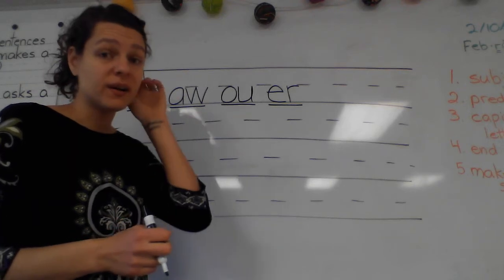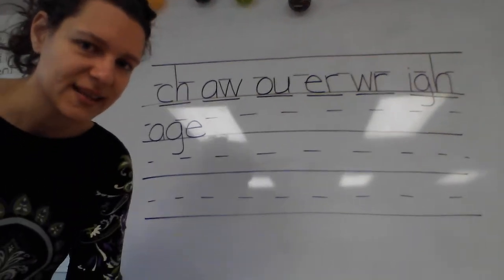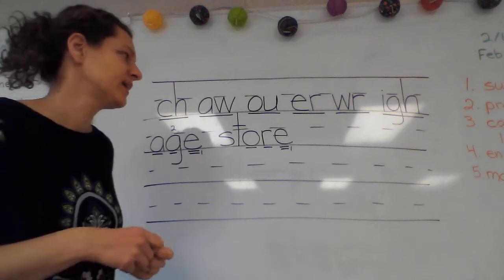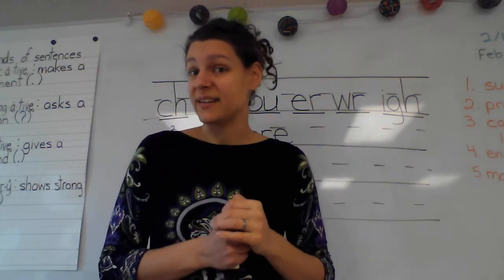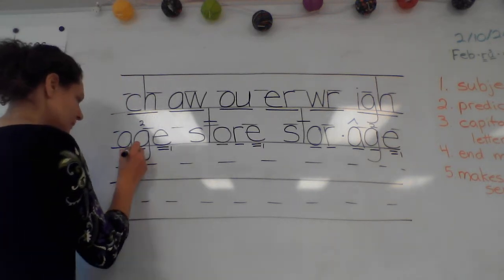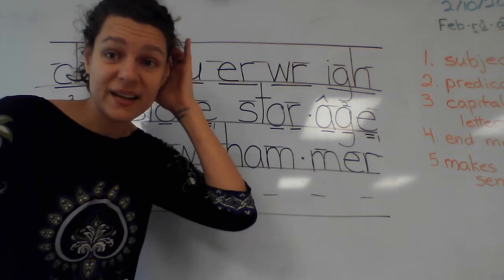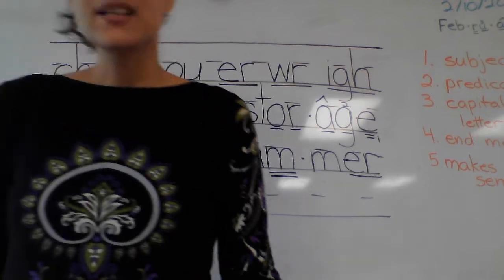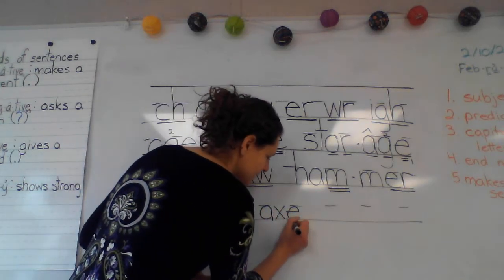Spelling words 2/10